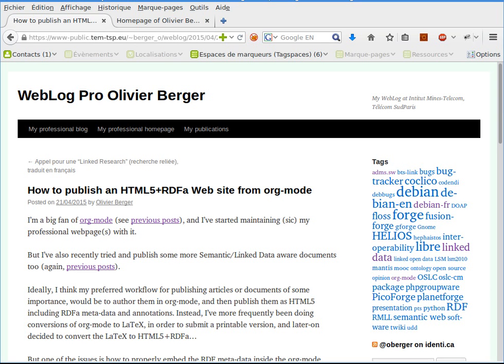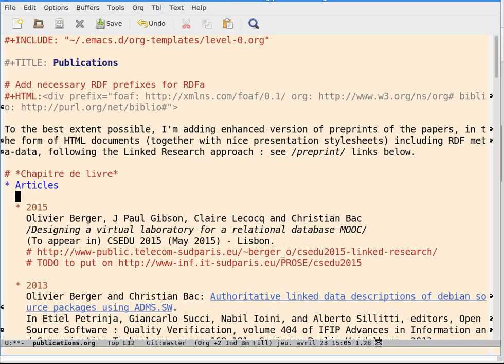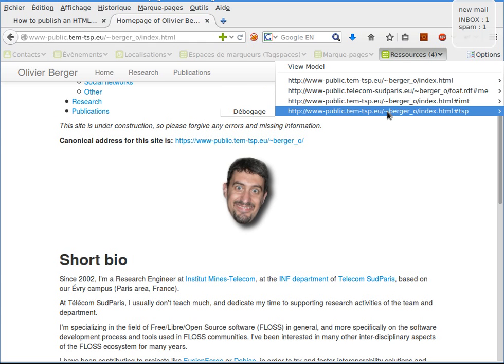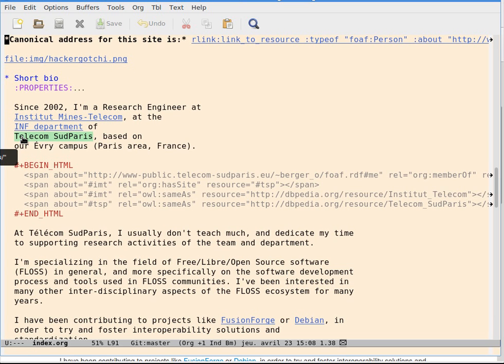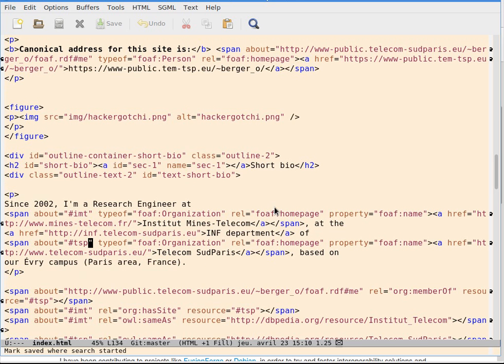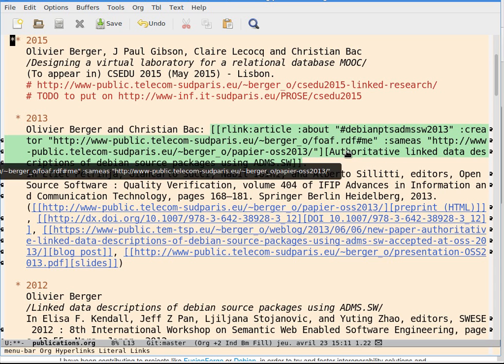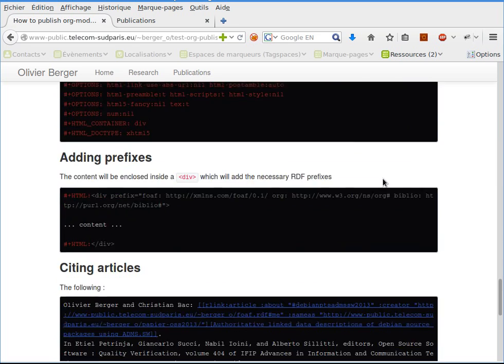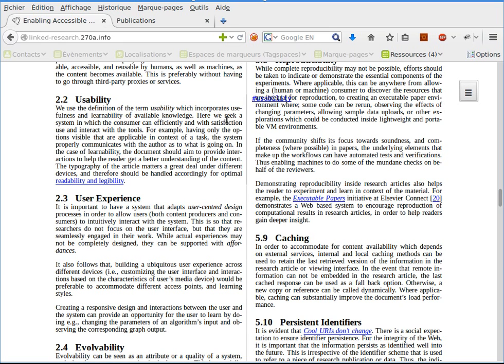How to publish an HTML5+RDFa Web site from org-mode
Some introduction webcast to give a flavour of my investigations in org-mode and HTML + RDFa generation.